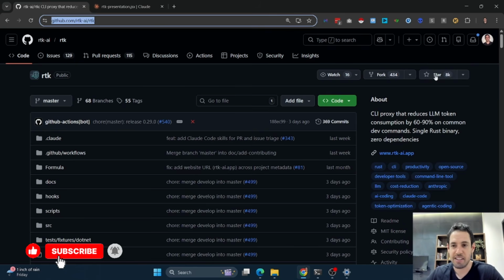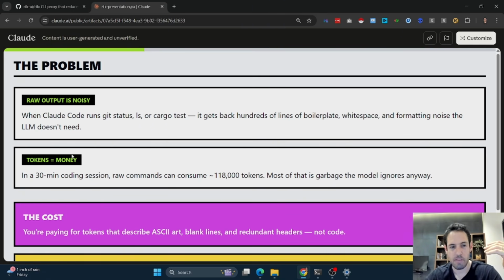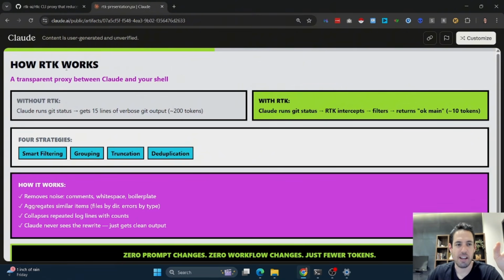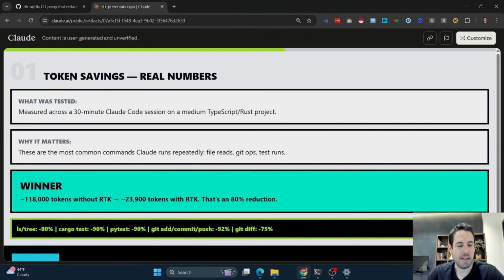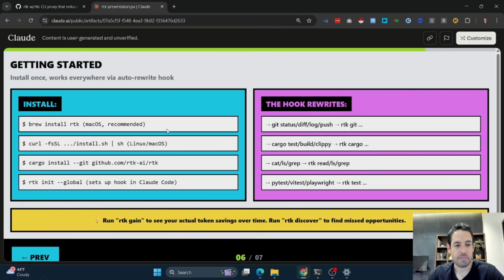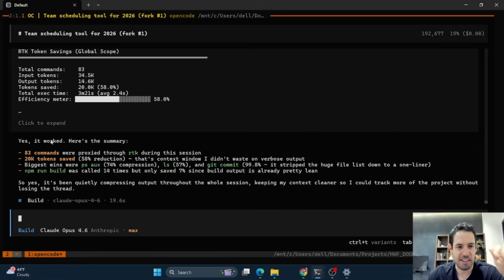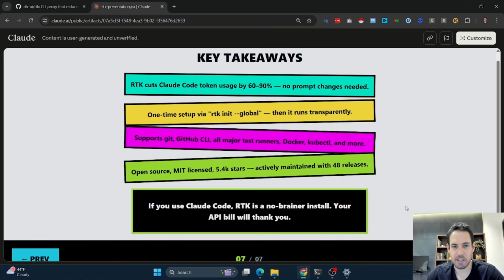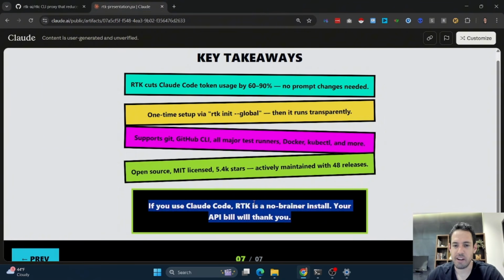I Cut My Claude Code Token Costs by 80% With This Tool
Claude Code burning through your API budget? RTK (Rust Token Killer) is an
open-source CLI proxy that intercepts your terminal commands and compresses
their output before it ever hits your LLM context - saving 60-90% of tokens
on common dev operations like git, cargo test, ls, grep, and more.

In this video I walk through:
- How RTK works under the hood (the hook intercept model)
- Real token savings across a 30-min coding session
- Setup with Claude Code (one command install)
- The auto-rewrite hook that makes adoption 100% automatic
- Config options, tee recovery, and the gain analytics dashboard

Timestamps:
00:00 - Intro
00:36 - What is Rust Token Killer (RTK)?
01:15 - The Problem: High LLM Token Costs & Noisy Context
02:19 - How RTK Works: Proxy Strategies & Optimization
03:30 - Benchmark Results & Per-Command Token Savings
04:37 - RTK Installation & Setup Walkthrough
05:11 - OpenCode Plugin Demo & Real Session Stats
06:03 - RTK Downsides, Limitations & Debug Logging
07:10 - Summary & Conclusion

🌐Links
Windsurf IDE (Earn Credits by Using My Link) :